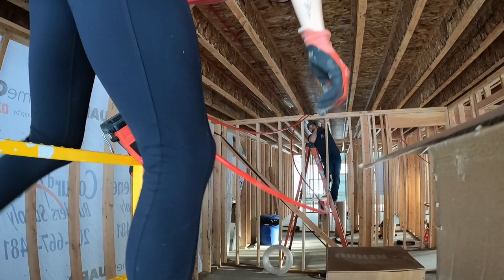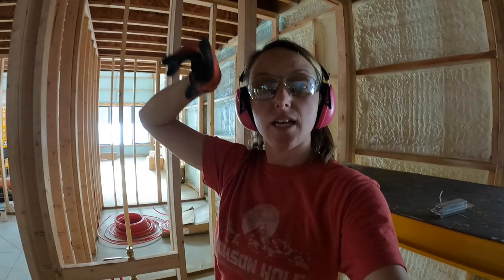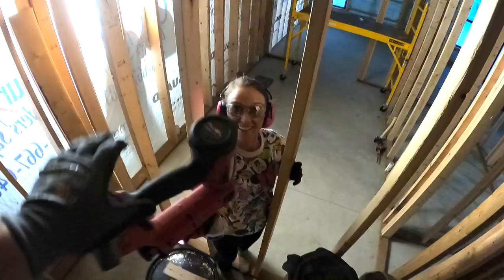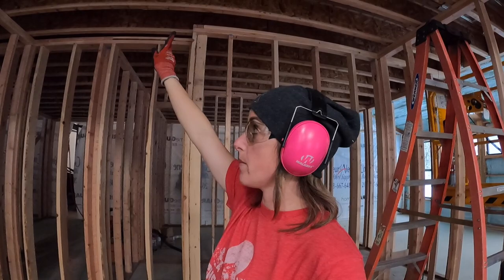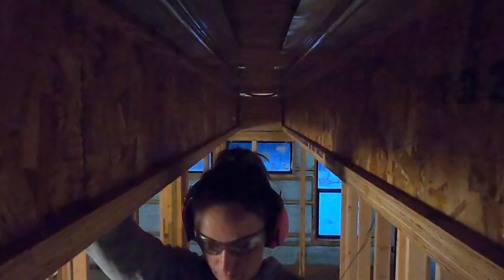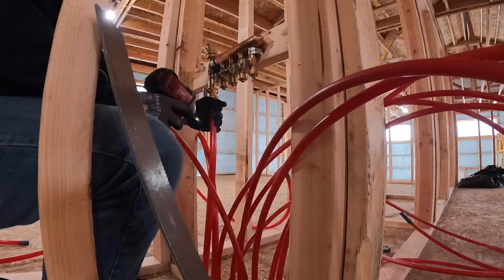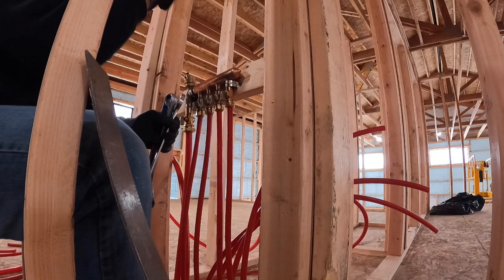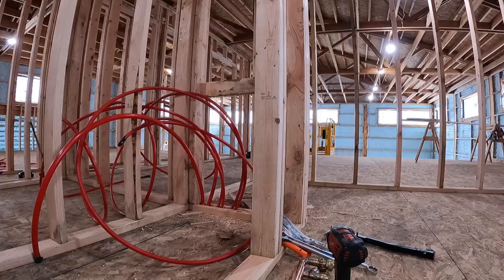INSTALLING SOMETHING NEW | Upstairs radiant floor heat for our barndominium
You guys, I had NO CLUE while filming I was this dirty!! HA, please don't mind my messy face.  This job wasn't difficult and it's so exciting to see how different it is to install radiant heat on the second floor versus the main floor.  Totally different ways of installing.  It'll be so wonderful to have this radiant heat throughout our shop house!

So, who are we?

Megan & Beau and we are starting a journey down the road of renovation and building from the ground up.

We decided to move from Utah, to be closer to family,  back in 2019.  Then Covid hit and our purchasing of this land took a major slow down.  Everything was getting pushed and delayed.  It took months before we were even able to close on our land.  While all of that was happening, we moved to MT, temporarily, to be closer to our land and get started! While in MT, we renovated a 2000 Georgie Boy Pursuit Motorhome (Check out the "Bertha, the camper car" playlist to watch that transformation).  We are currently living and working on this wonderful property!

Construction string lights
Miter saw stand

Camera Gear we like and use:
Go pro 9 protection
Go pro 9 battery charger
Camera & equipment bag

Items we’ve ordered for the house:
Pendant Lights for Kitchen
Kitchen Sink
Exterior lights
Wine Fridge